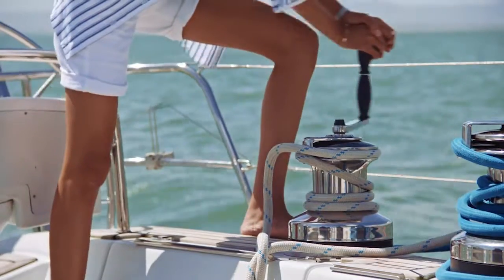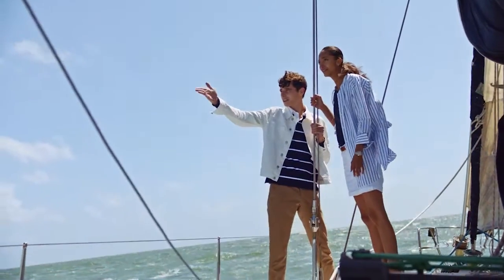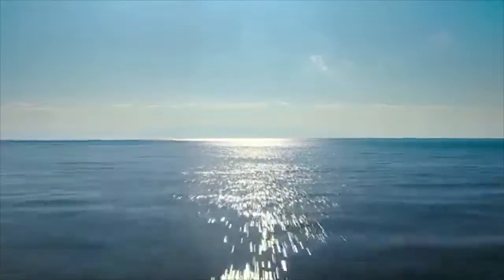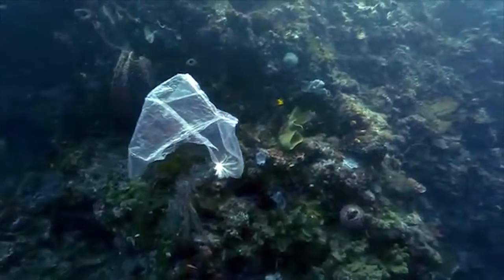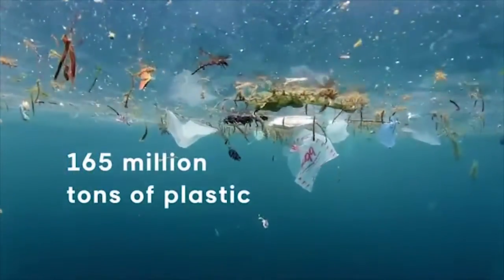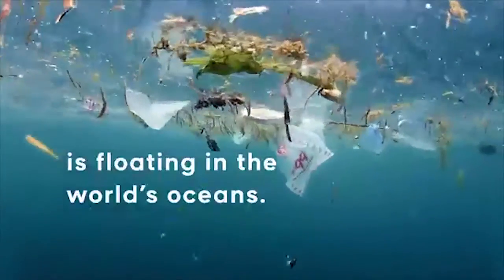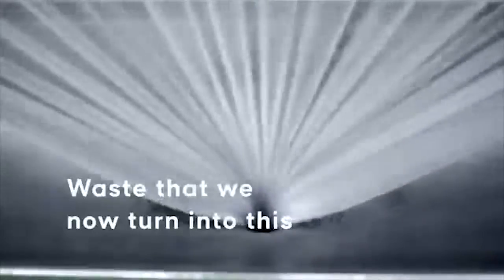GANT: Behind the Brand